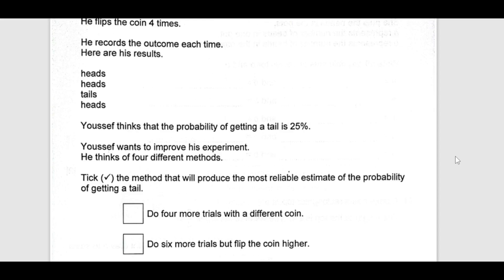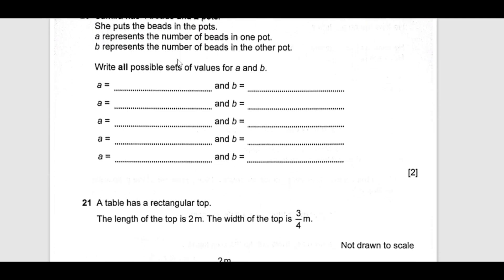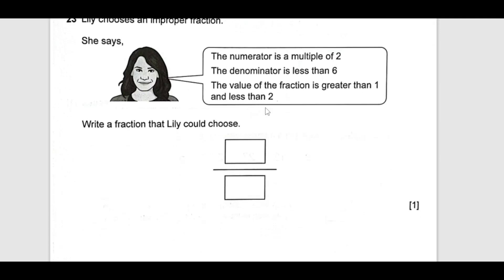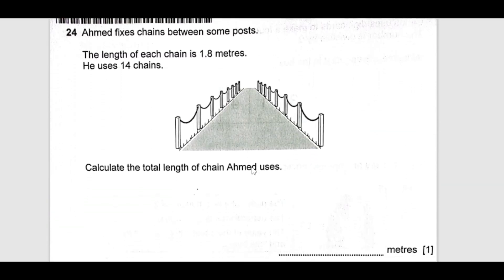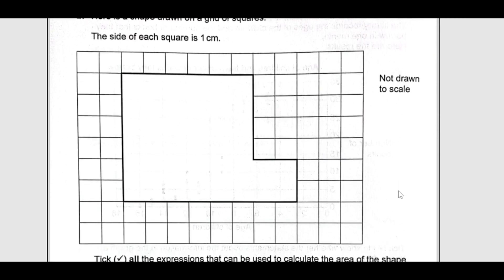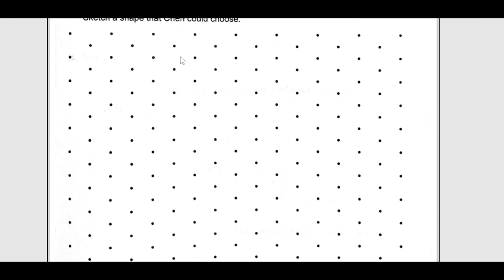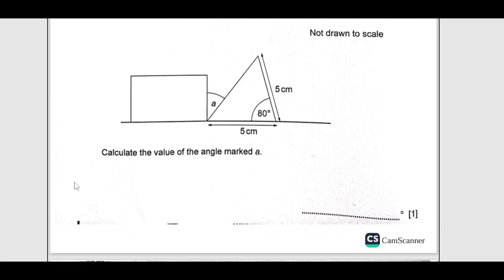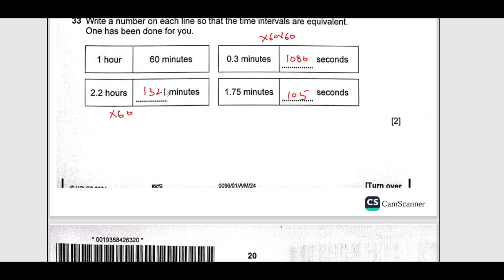April 2024 /Primary Checkpoint Mathematics Paper 1-Part 2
April 2024 /Primary Checkpoint Mathematics Paper 1-Part1
Revise for your Year 6 checkpoint exams with this helpful video! We'll go through past paper questions and discuss useful tips to help you prepare for your exams.

Small, consistent efforts can make a huge difference in your academic success. Make sure to revise for your Year 9 checkpoint exams every day to achieve the best results! This video will guide you through the revision process and give you the confidence to excel on your exams.